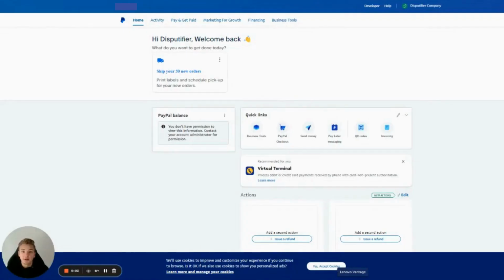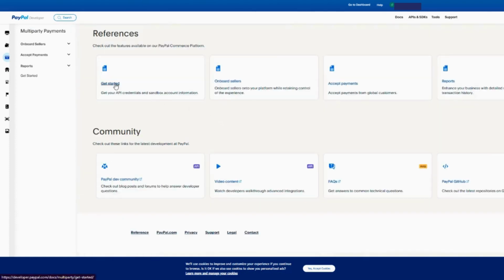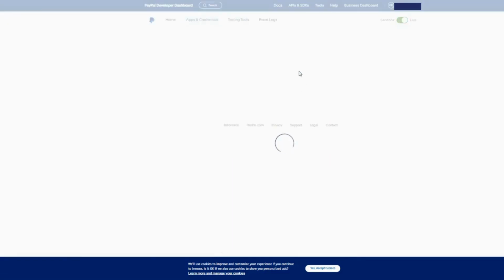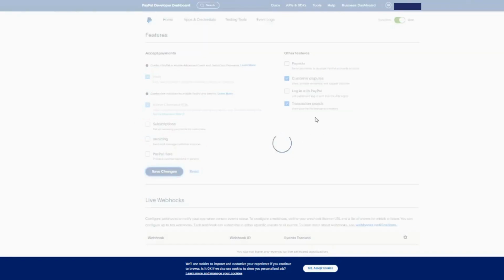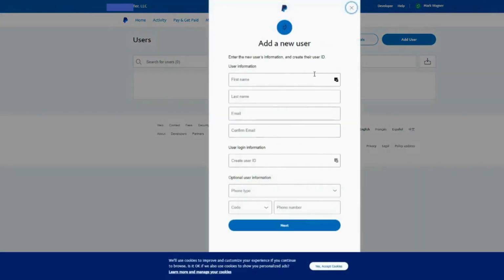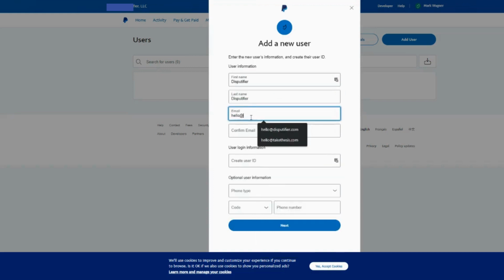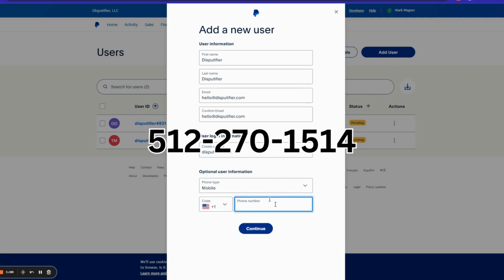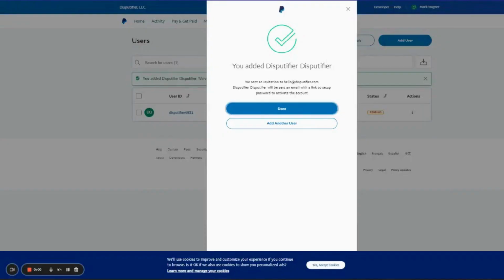How to connect PayPal to Disputifier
Phone number to add: 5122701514